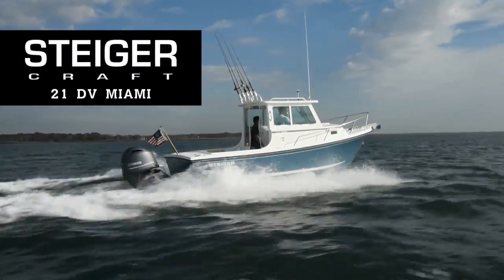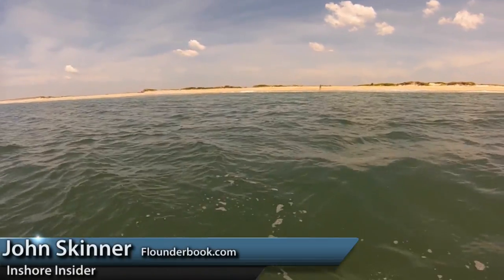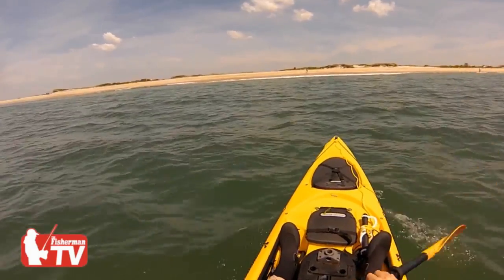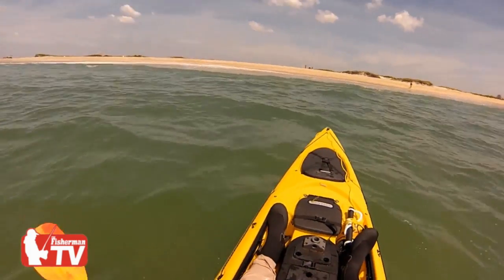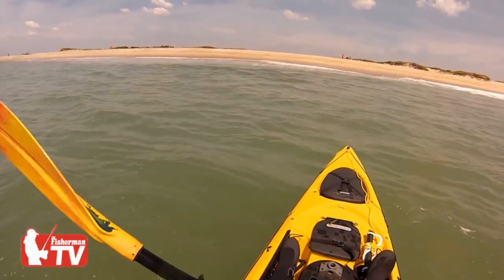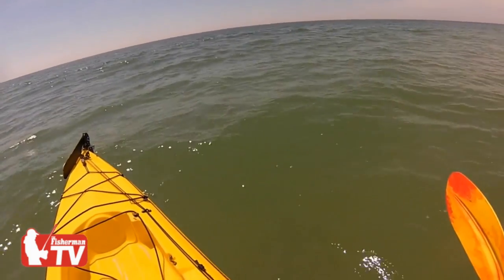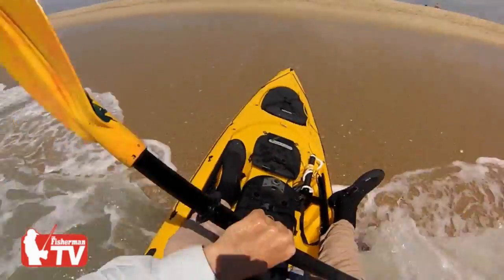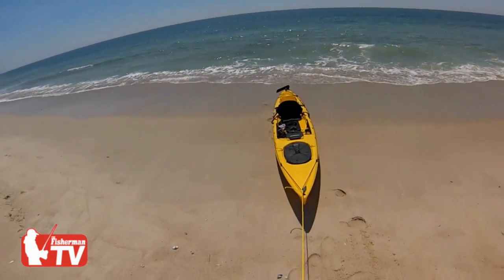Kayak Surf Landing - Fisherman Magazine Series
Tips and demonstration for landing a kayak safely in the surf.